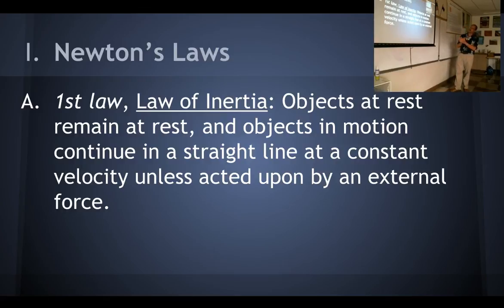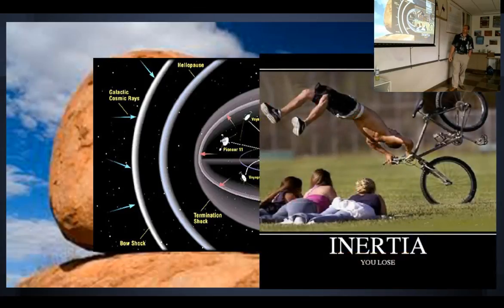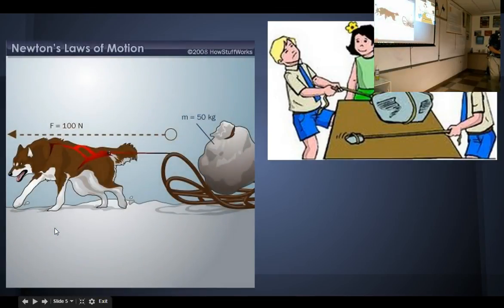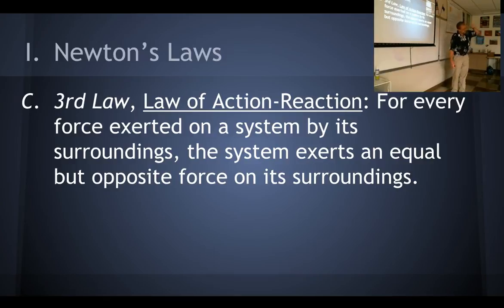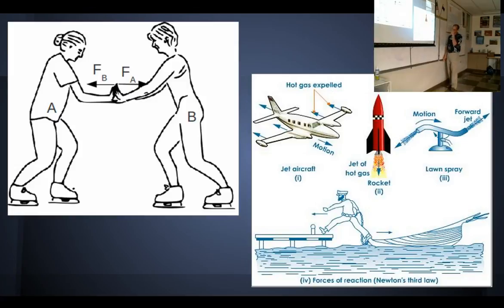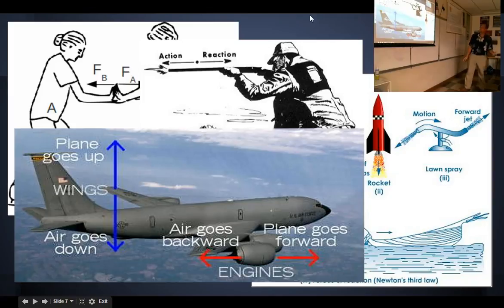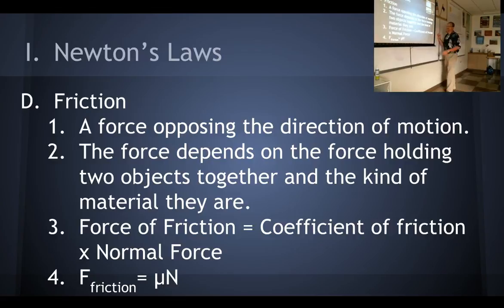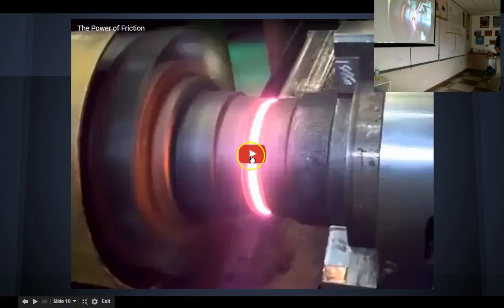Newton's Laws CCCS Physical Science #5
Newton's Laws are introduced, along with simple examples of the math involved.  Newton's laws of inertia, acceleration, and action-reaction pairs are described.